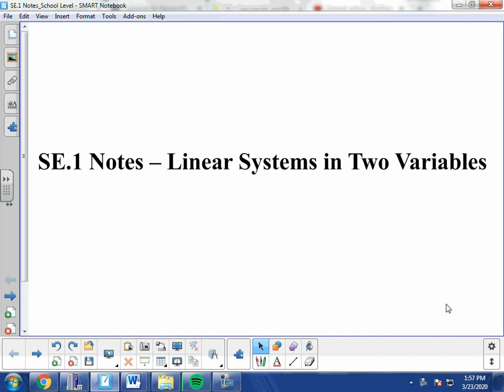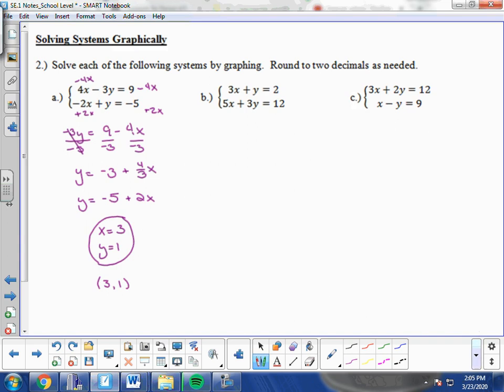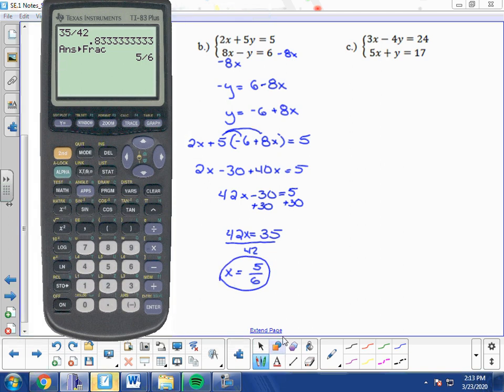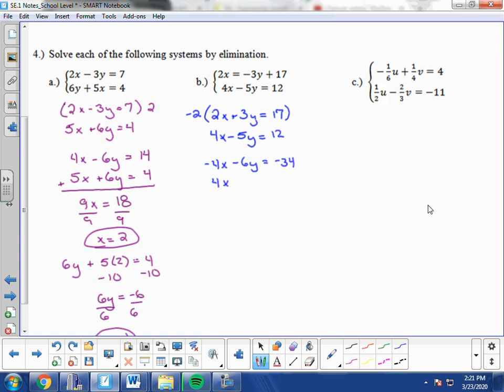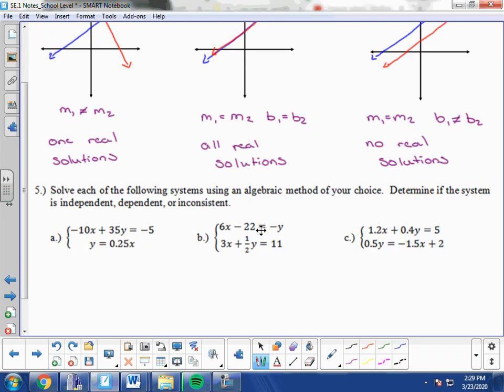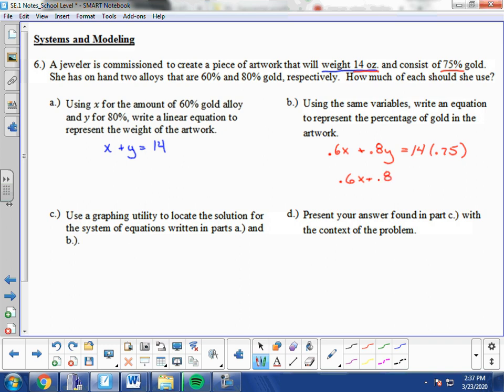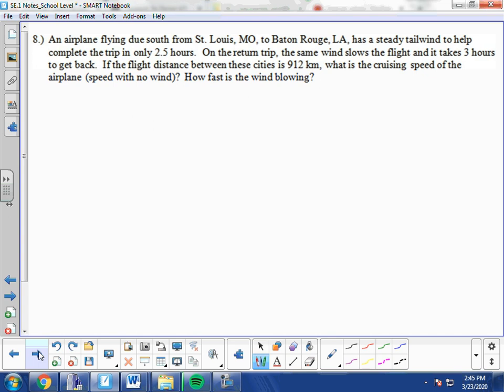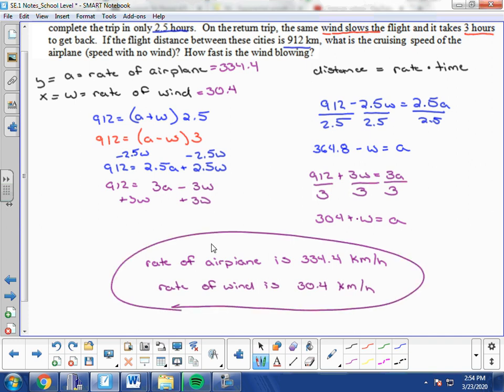SE.1 School Level Notes - Linear Systems in Two Variables